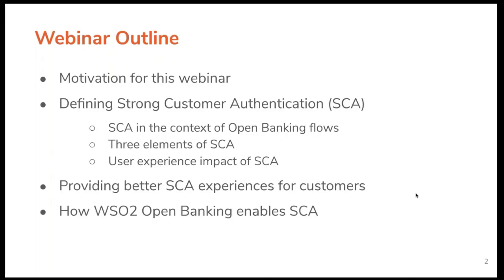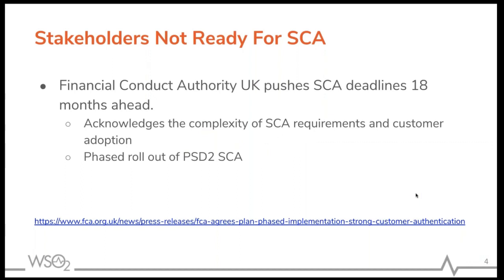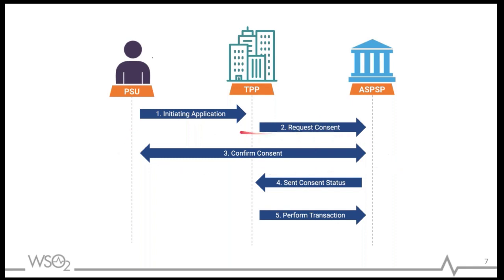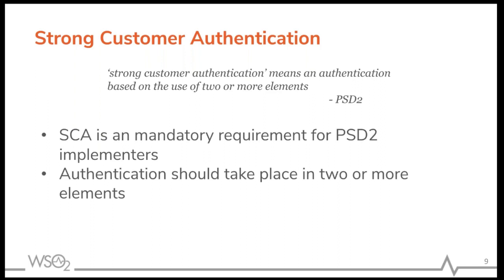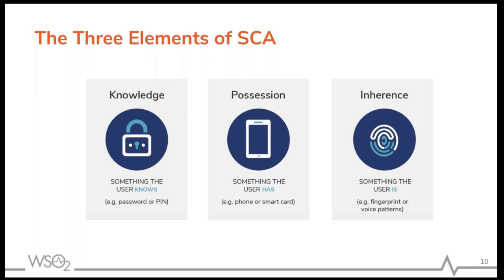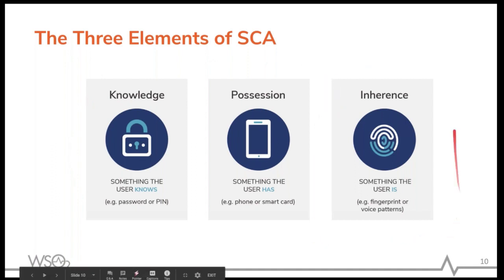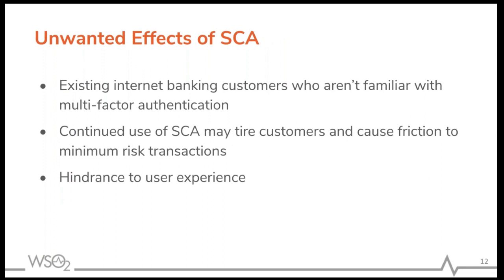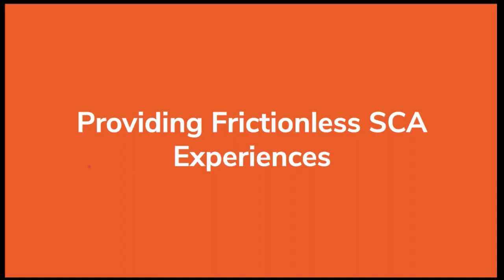Get Strong Customer Authentication SCA Ready for PSD2, WSO2 Webinar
Banks are standing face to face with the PSD2 go-live deadline, however, they are still not ready to roll out their interfaces with Strong Customer Authentication (SCA). For this reason, the Financial Conduct Authority (FCA) agreed to give an extra 18 months for the roll-out of SCA.

SCA ensures that the consumption of financial APIs by the third party is done with the explicit consent of the customer and with multiple levels of assurance in the authentication, to ensure customer authenticity. WSO2 Open Banking allows compliance of SCA and provides extendability, allowing configuration of custom authentication methods such as SMS one-time password, out-of-band authentication, etc.

This webinar will discuss in detail:

-An introduction to PSD2 AIS, PIS Flows
-The basics of SCA
-Configuration of Multi-Factor Authentication with WSO2 Open Banking
-Additional Adaptive Authentication with WSO2 Open Banking --Business Intelligence